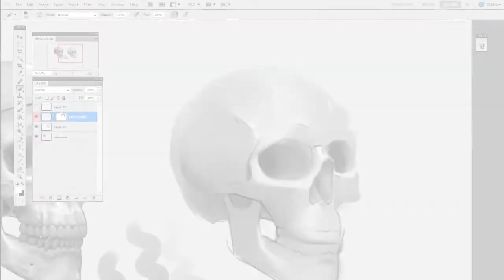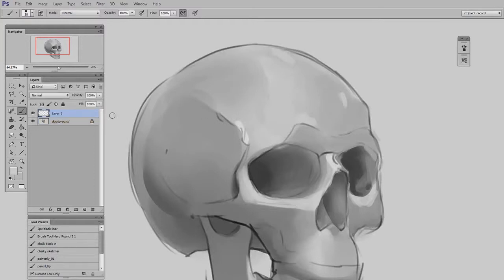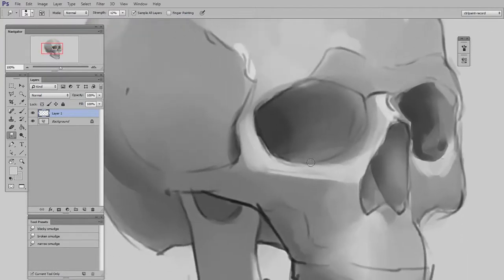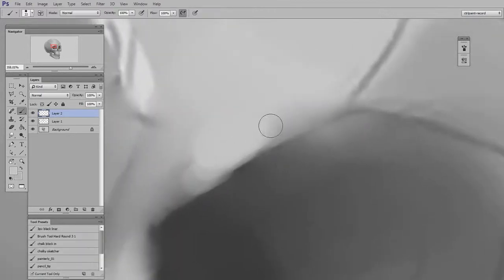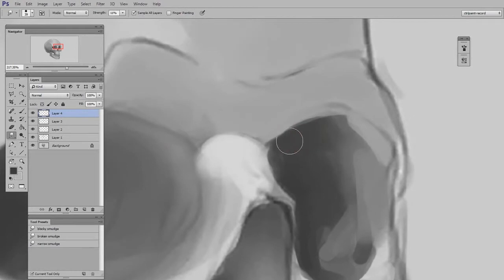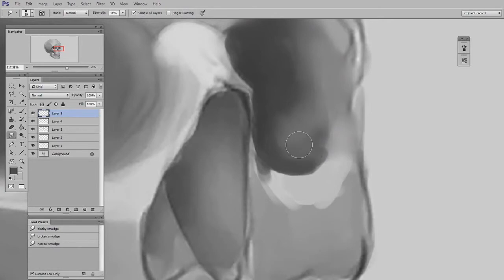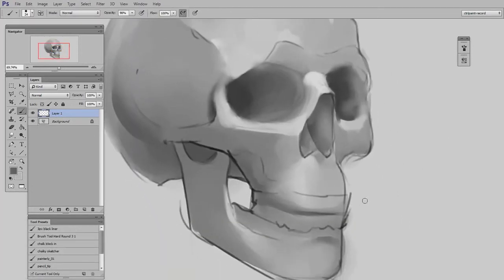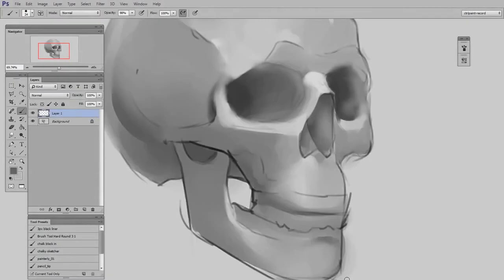Line Removal pt3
This is not my video, i just add subtitle